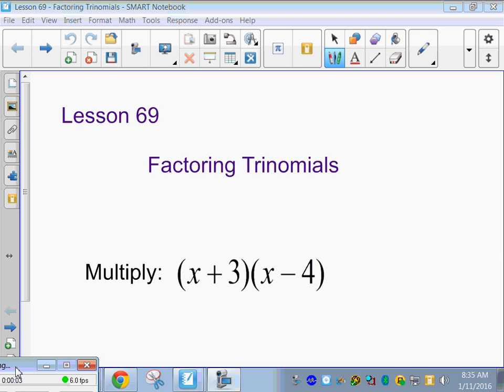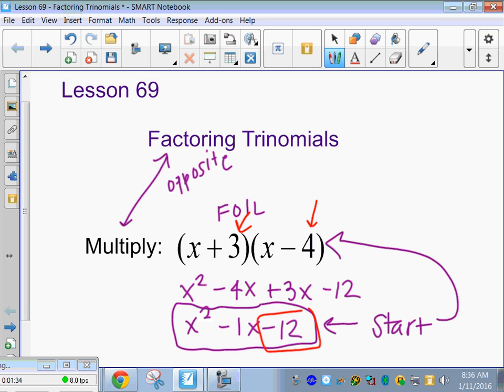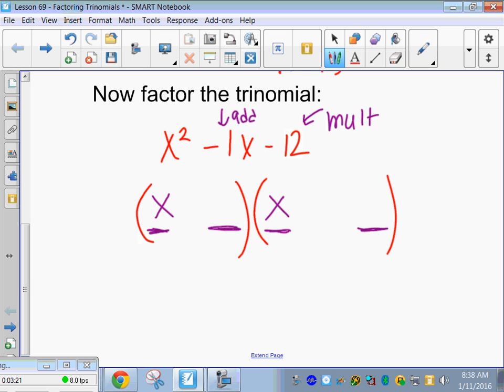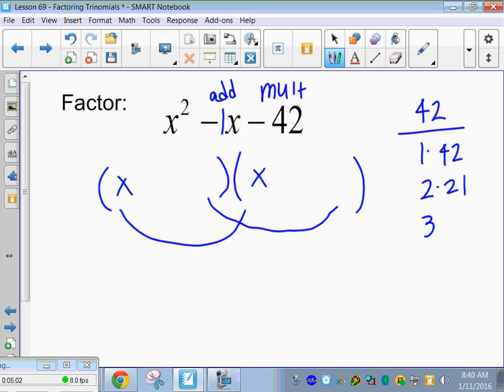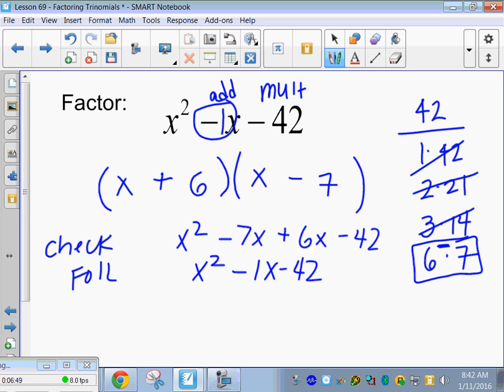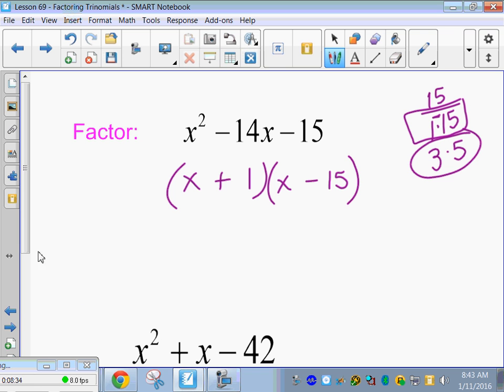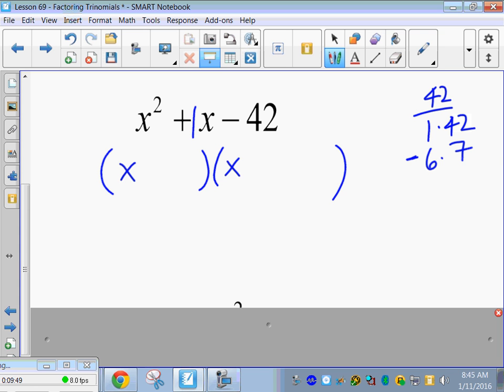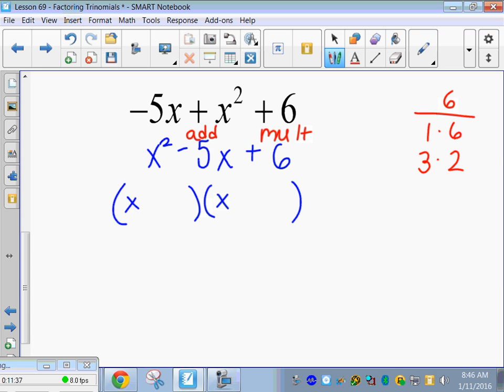Saxon Algebra 1 - Lesson 69 - Factoring Trinomials